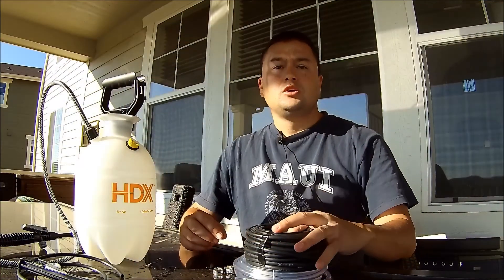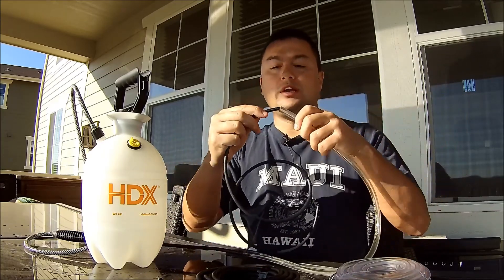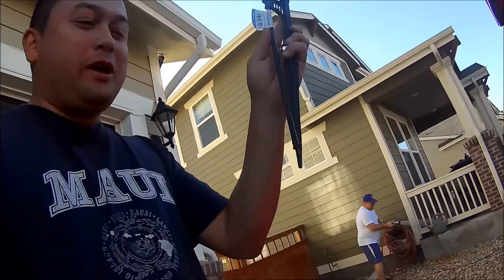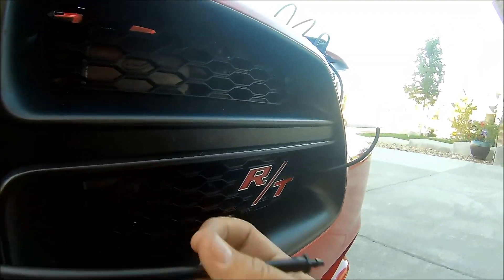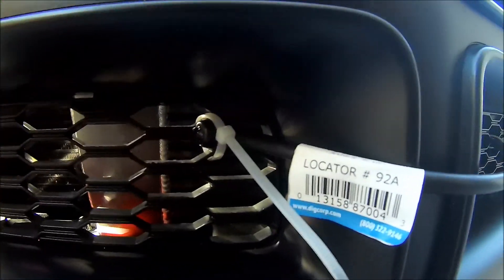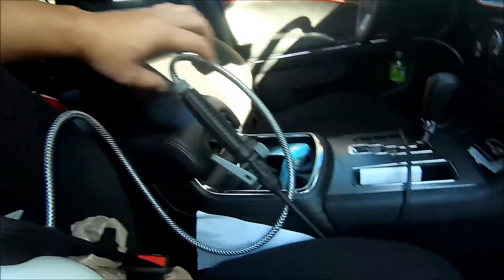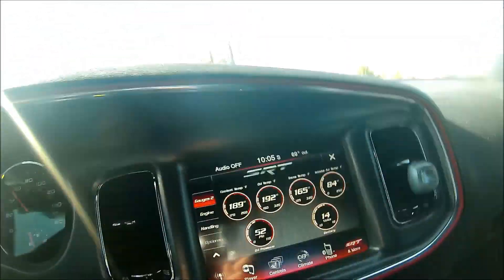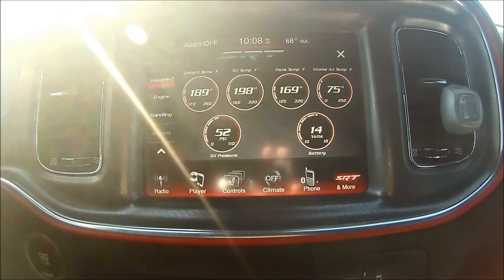Does the budget intercooler water spray really work? - RL testing of Mighty Car Mods DIY spray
Does the budget intercooler water spray from Mighty Car Mods really work? Real life testing of the DIY budget intercooler spray.

Tempratures were mid 60's with 32% humidity.  testing was done at speeds of 60 MPH.

2014 Dodge Charger R/T AWD
D1SC Procharger
180 T-stat Mod
Custom Flowmaster exhaust with original 40 mufflers
Resonator delete
Various cosmetic mods
500 AWHP 508TQ